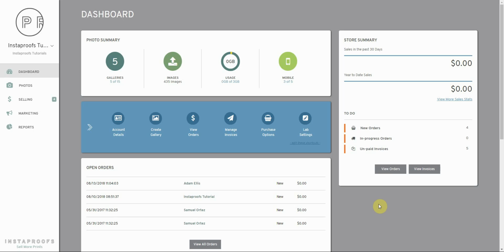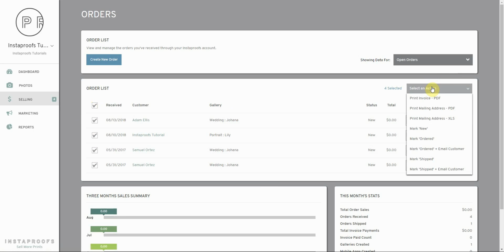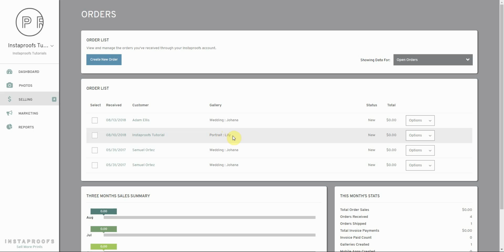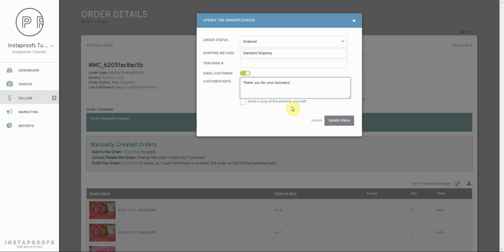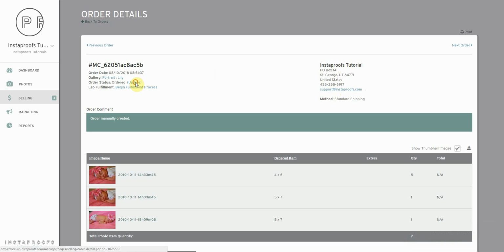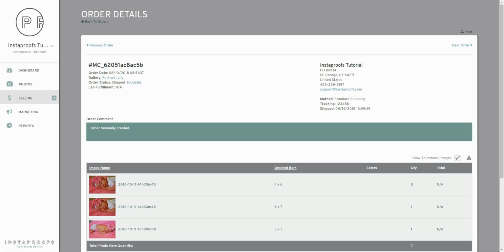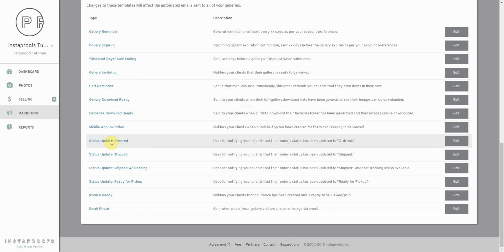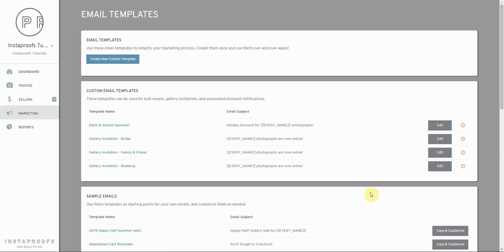Instaproofs Tutorial - Update Order Status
In this tutorial we go over how to update the order status of your orders on your Instaproofs account.